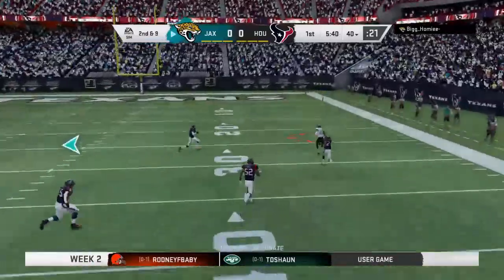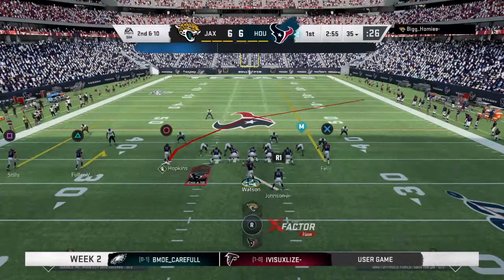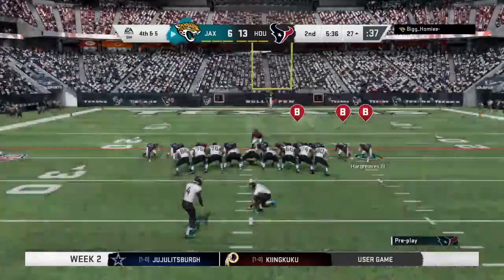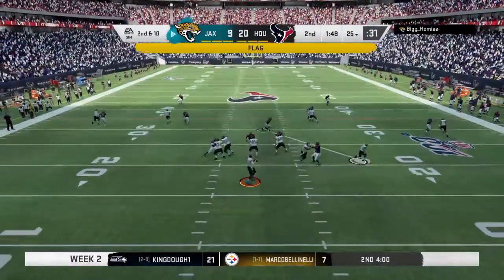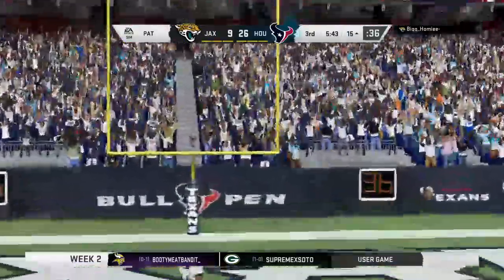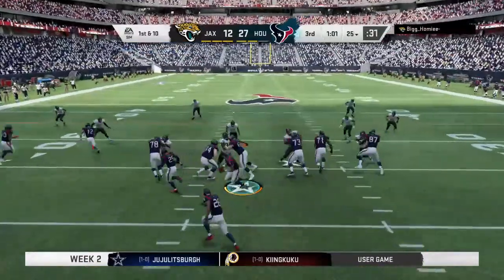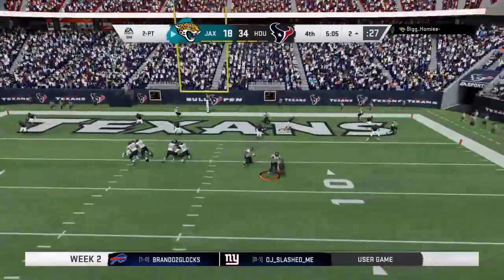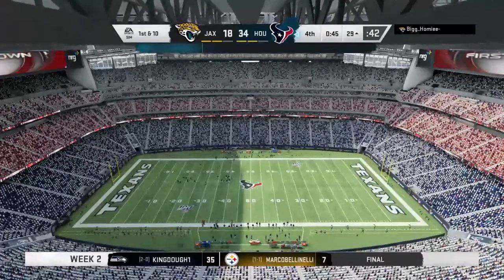Playing a bum